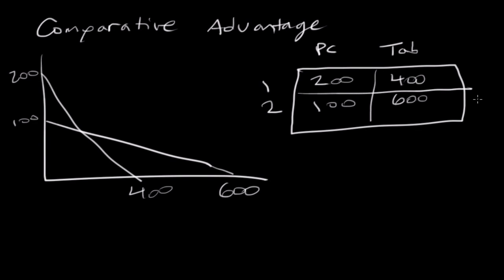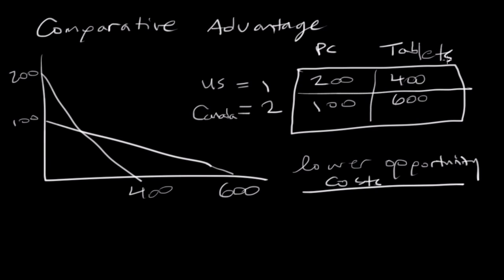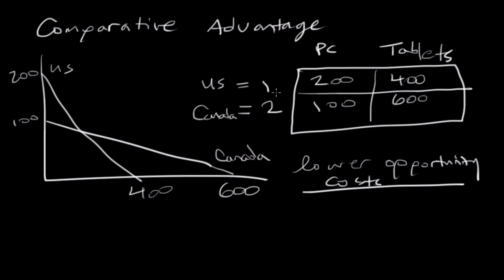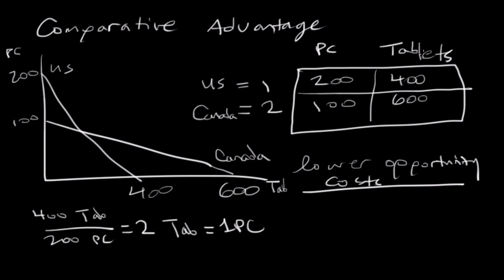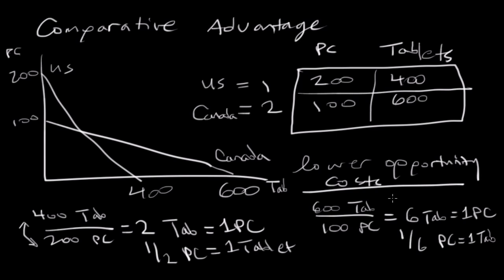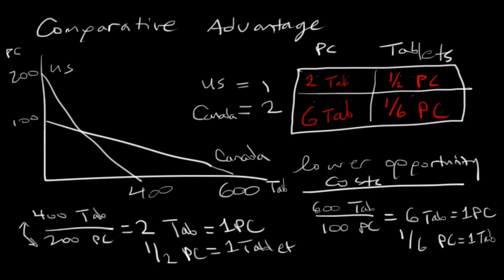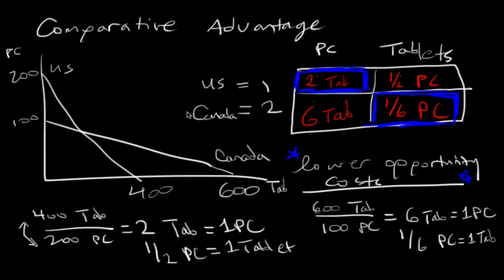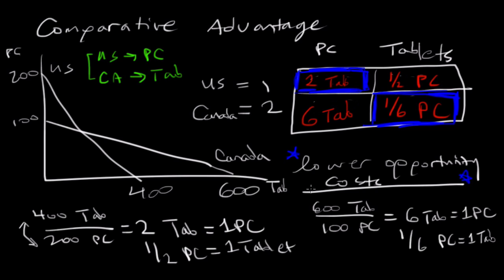AP Micro Mondays - Comparative Advantage Review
This Learnerator video walks you through how to solve questions that ask you about comparative advantages of specific firms. Key concepts covered include opportunity costs, how to calculate tradeoffs, and how to determine who has comparative advantage.